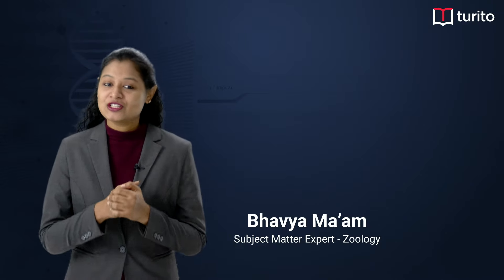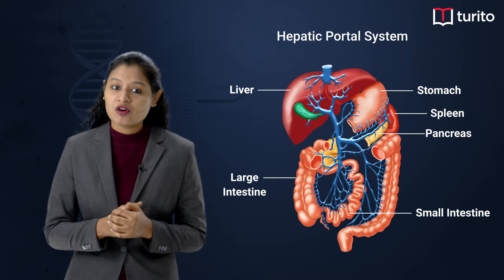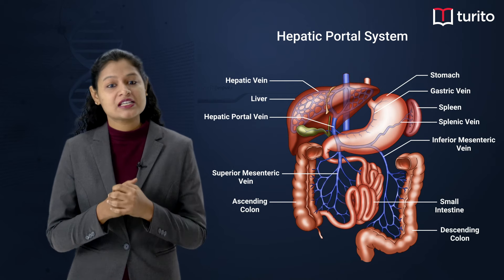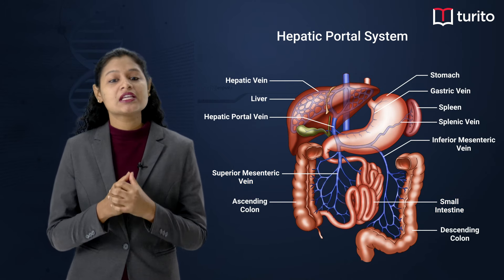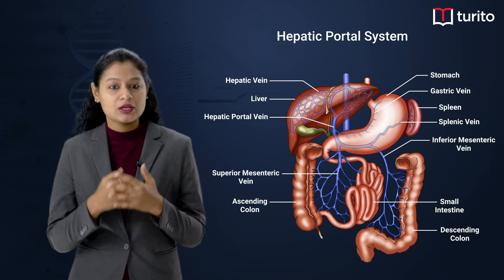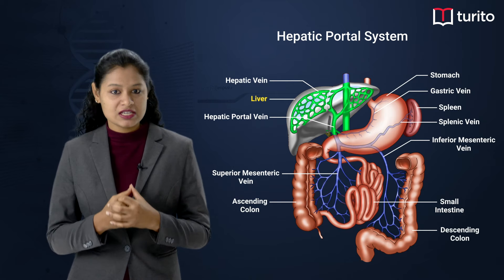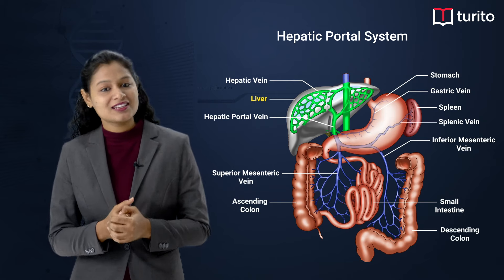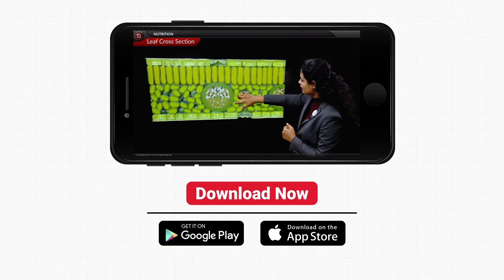Turito - Concept Master - Grade 11 - Zoology - Hepatic Portal System - Bhavya Ma'am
The hepatic portal system is an important Zoology topic from Grade 11 and today Bhavya Ma'am will take you through the topic.

Let's take a quick look at the Hepatic portal system.

The hepatic portal system is a complex yet crucial part of the circulatory system. It is the largest vein in the abdominal cavity which drains blood from the spleen and the gastrointestinal tract to the liver. The hepatic veins begin at the junction of splenic veins and superior mesenteric. The blood from the cystic veins and the inferior mesenteric gastric veins is also drained by the hepatic vein.

The blood that drains from the alimentary canal to the liver contains substances that are absorbed from the small intestine and pass through the liver before going back to the heart. It carries out the main function of further detoxifying deoxygenated blood before reaching the heart. This system is designed to eliminate toxic substances from our bodies. This system is found in all vertebrates. The entire gastrointestinal tract is not a part of this system.

Trying to grasp the concept? Watch the video and understand the concept with expert guidance and mid stimulating diagram.

Join Turito's Live Concept Classes every day on the Turito App for FREE and learn concepts in a fun and interesting way. 👩‍🎓👨🏻‍🎓

Follow Turito on social media and get regular updates about our latest offerings. 📢📢

We hope this session will help you get a better understanding of the topic.